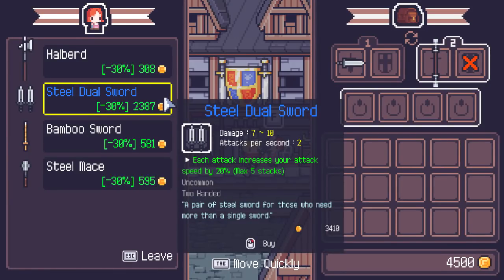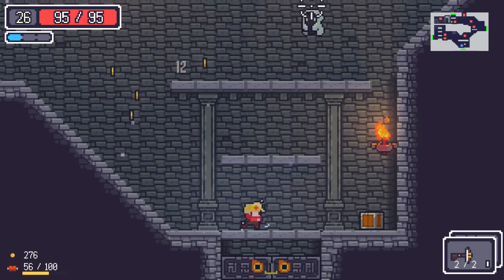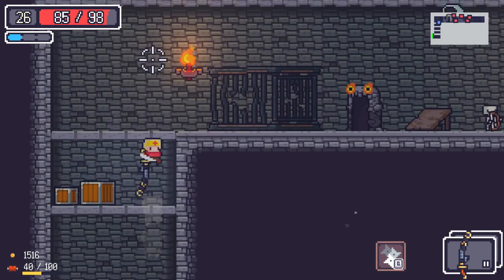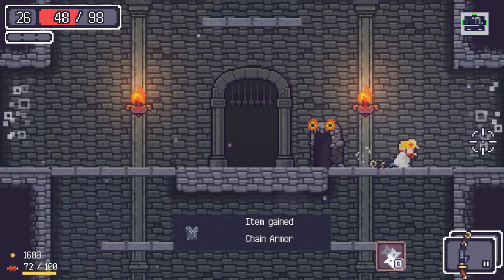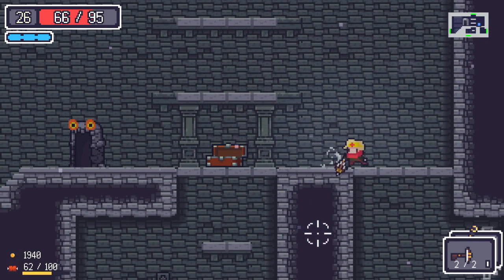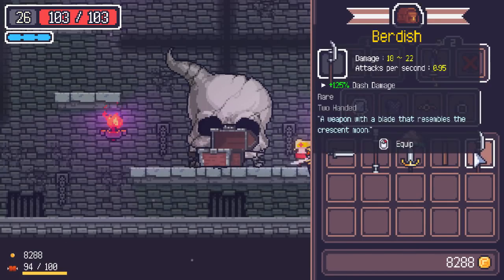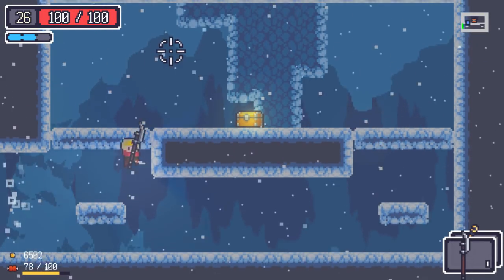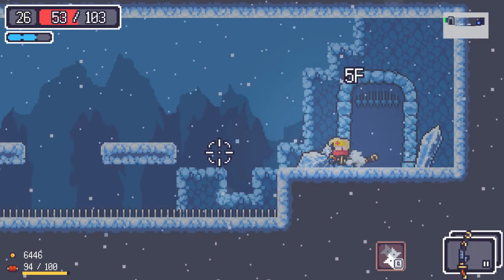EAT THE RED PILL! :: Dungreed :: 11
Dungreed is an action platformer Roguelite where you, the adventurer, has to conquer the dungeon, save the people of the town, and regrow the village to be what it once was! There's endless items and weapons to find and use while exploring the dungeon and you may even see ol' pal Croc. Come join me as we play Dungreed!
You can check out Dungreed here!